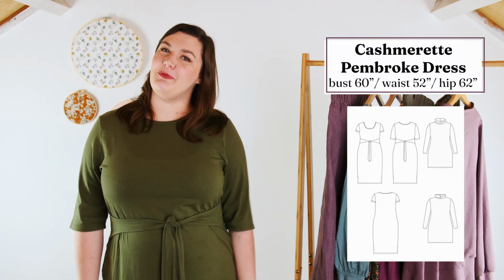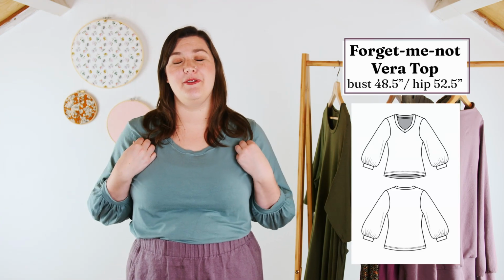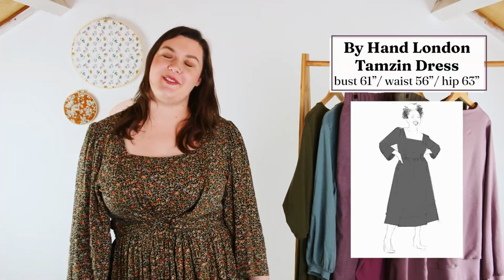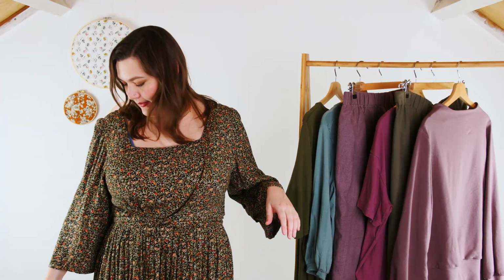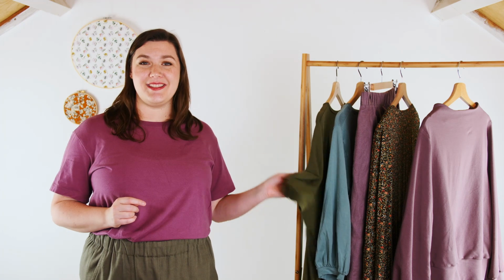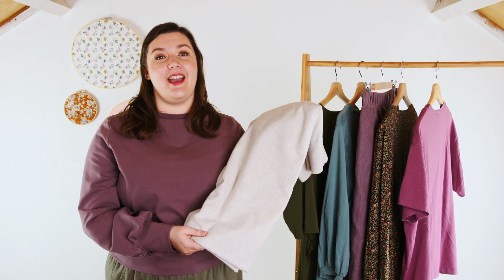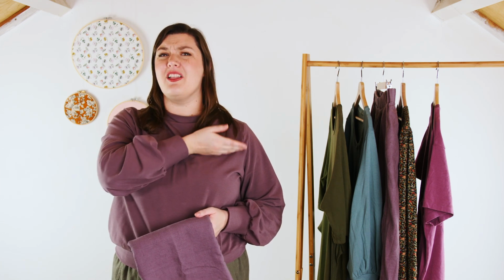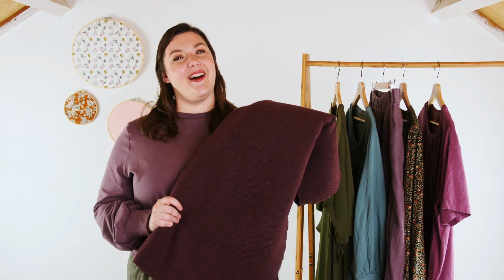Make 9 2021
It's that time of year again, so I'm here sharing what I made for my 2021 Make Nine! I made seven out of nine with a couple modifications so I'm calling that pretty good! Did you participate in MakeNine this year?

Hey June Handmade Sheridan (up to 46" high hip)